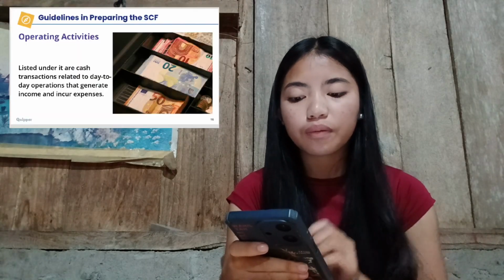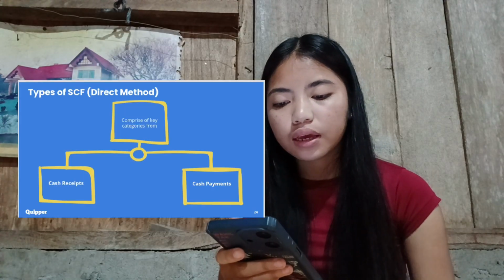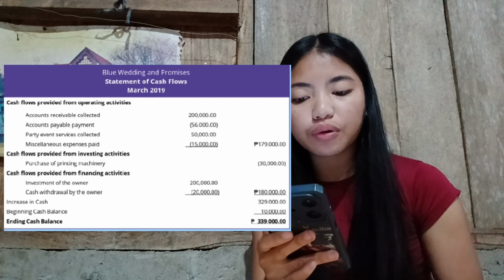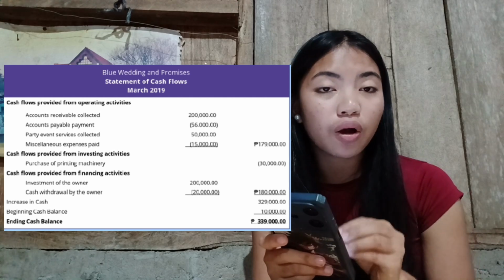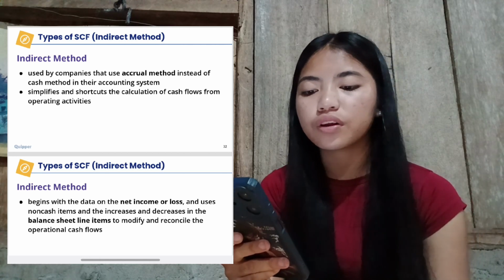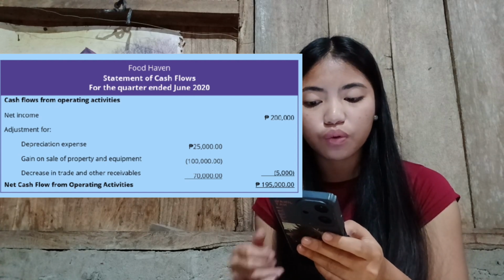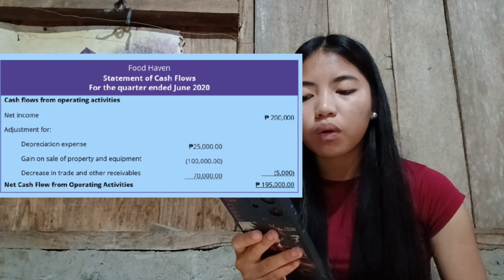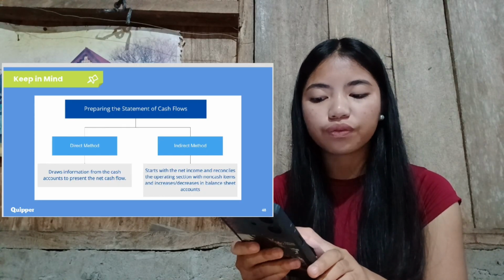ABM 2 LESSON 4.2 PREPARATION OF A STATEMENT OF CASH FLOW